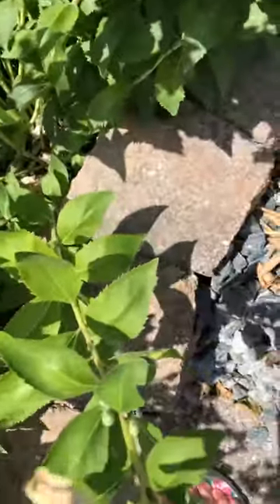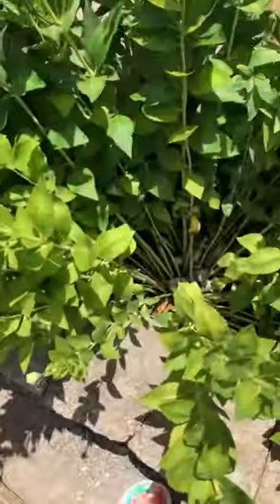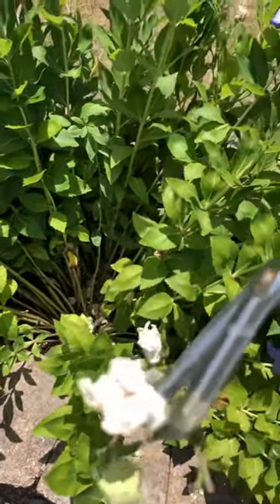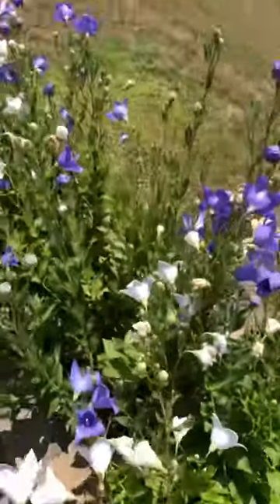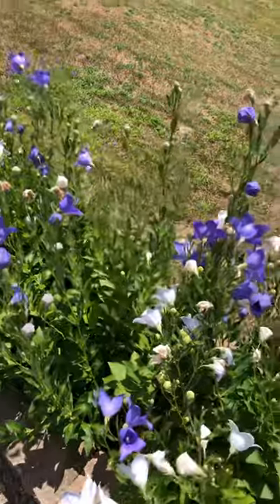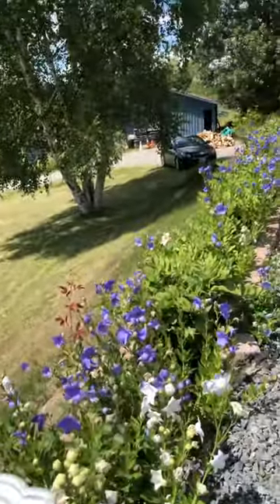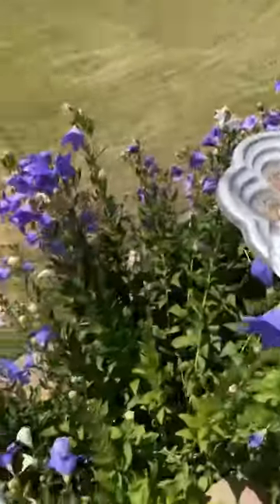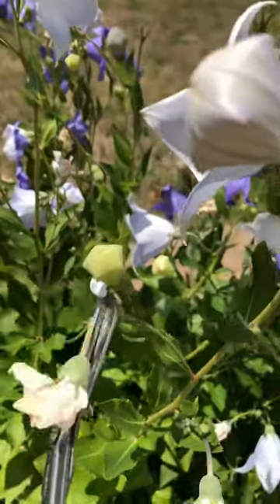Pruning Balloon Flowers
It's time to prune back some of the many balloon flowers that have filled our front garden. It's one way to ensure more blooms!